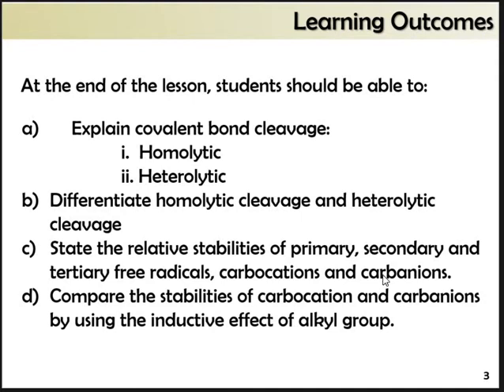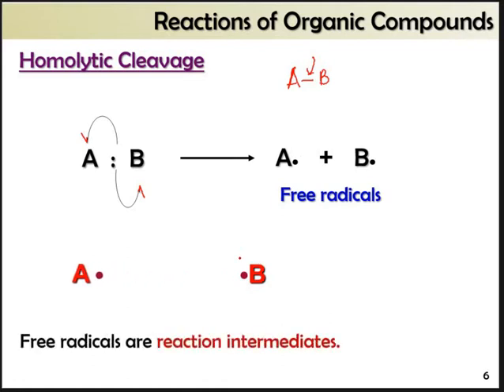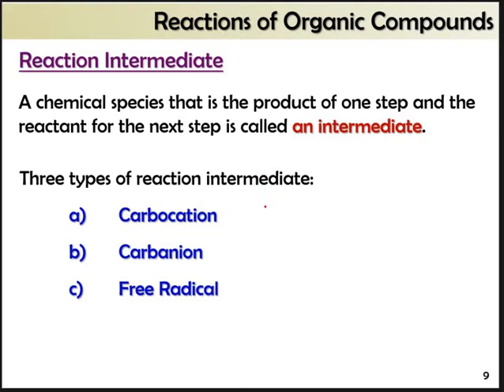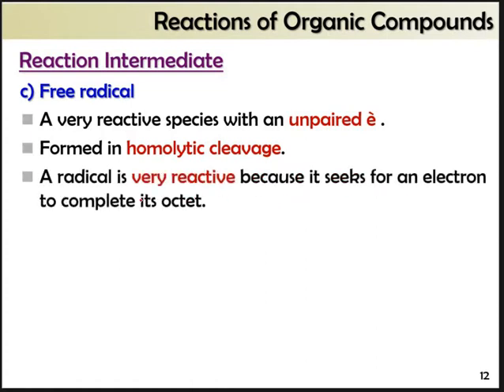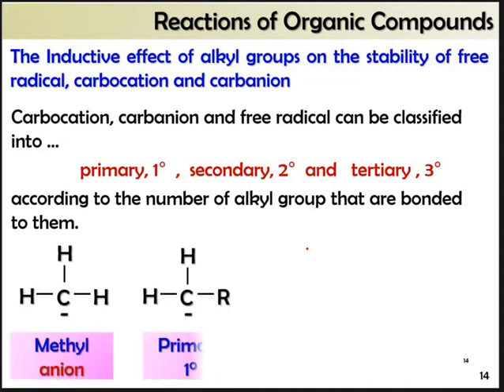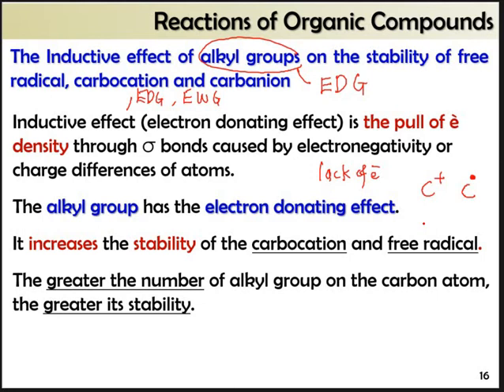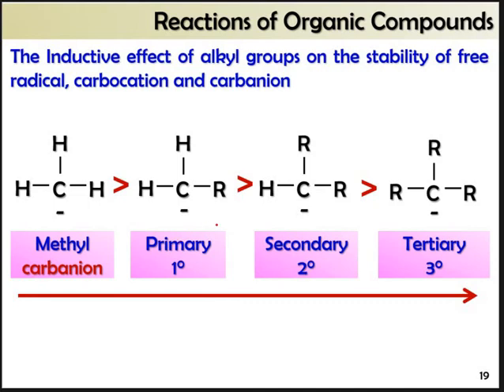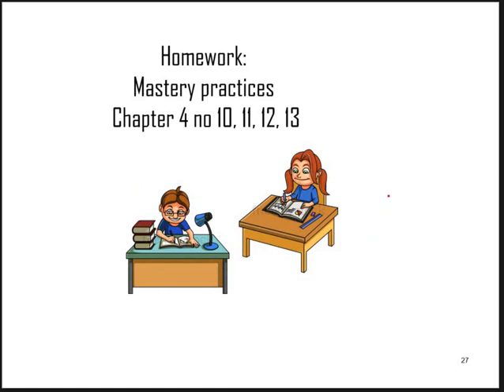WEEK 7_2nd hour 4.4 Part 1 LO (a) - (d)